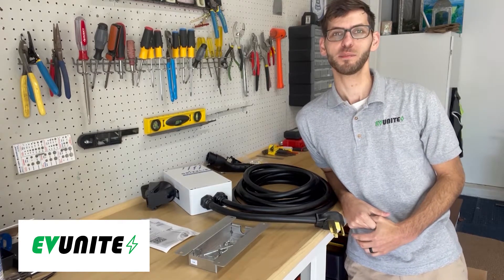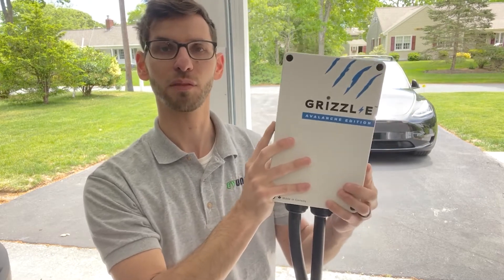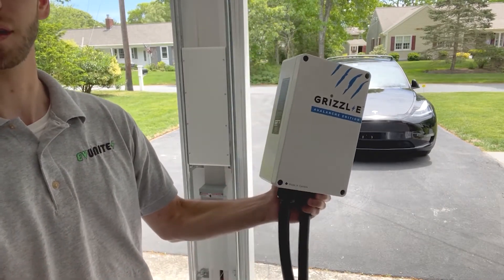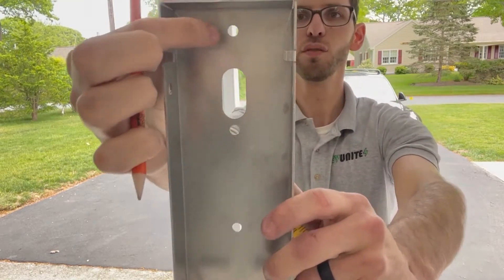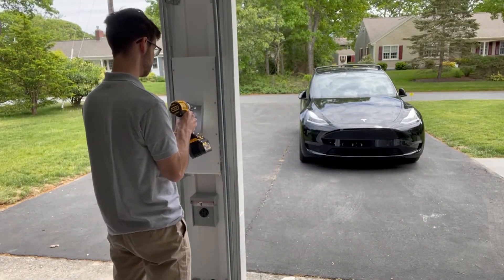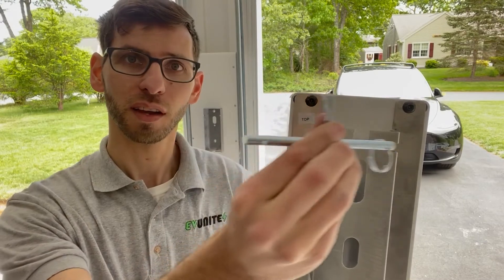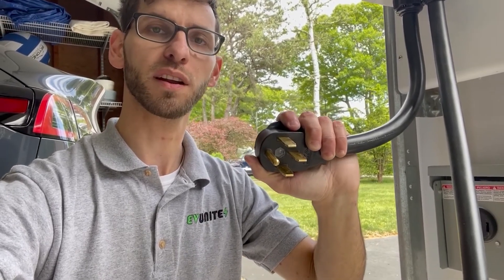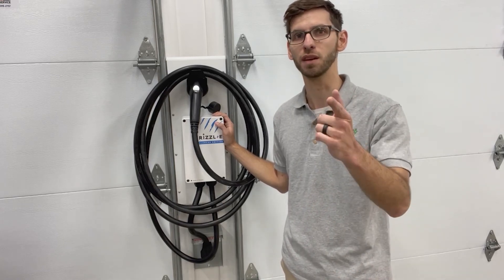Part 2: Grizzl-E 40A Level 2 EV Charger Mounting and Installation (Avalanche Edition)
In this video series we take a look at the Grizzl-E 40A Level 2 EV Charger (Avalanche Edition) which can charge your electric vehicle up to 9x faster than a standard Level 1 wall outlet charger. In this home EV charger video I show you how to mount and install the product.
☑️ Grizzl-E EV Charger Video Series ☑️

☑️ Product Specs ☑️
Voltage: 240V
Amperage: 40A, 32A, 24A, 16A Options Available (Adjustable)
Power Output: 9.6kW, 7.7kW, 5.8kW, 3.8kW (Depending on Amperage Selection)
Charging Standard: J1772 Plug (NEMA 14-50 or NEMA 6-50)
Cable Length: 18ft / 24ft Options
Enclosure: NEMA 4, IP67

☑️ CHECK GRIZZL-E LATEST PRICING ☑️
Grizzl-E 40A